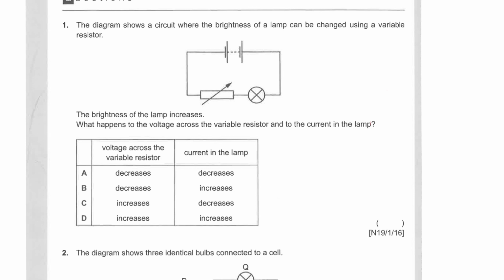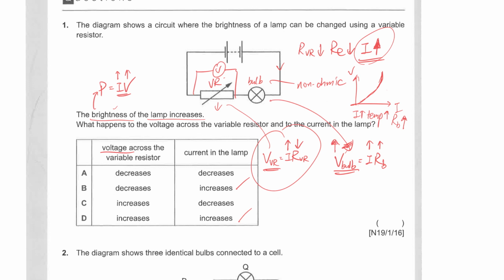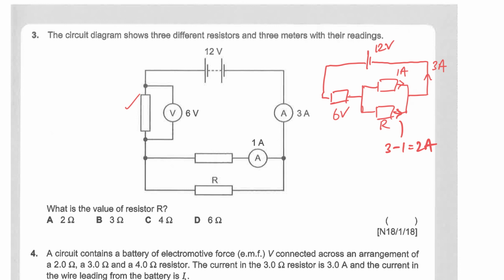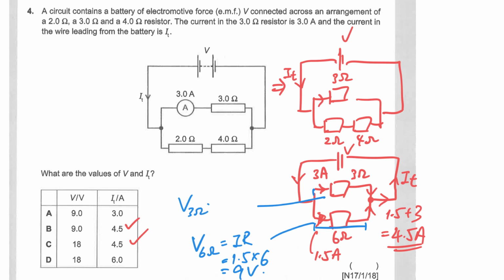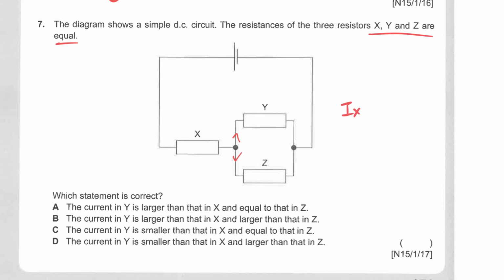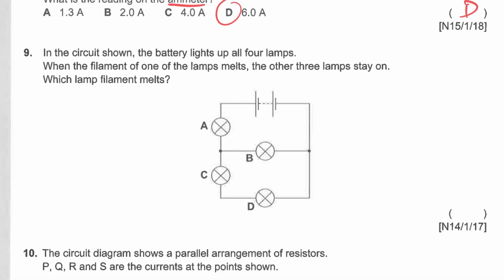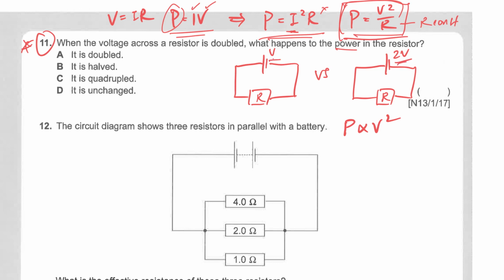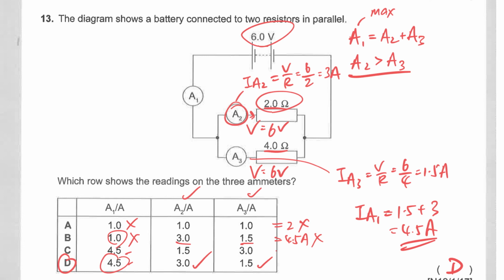TYS topical 2021 DC circuits MCQ